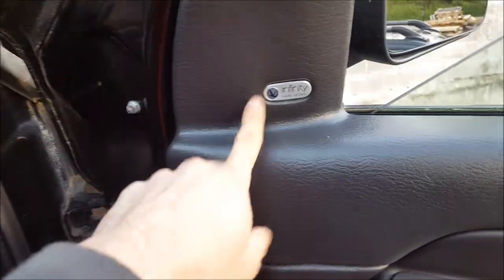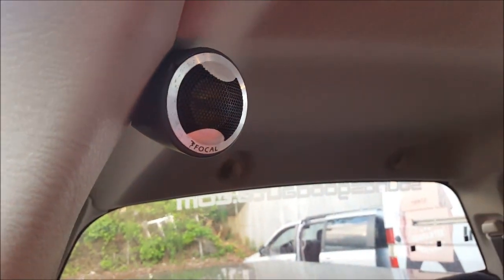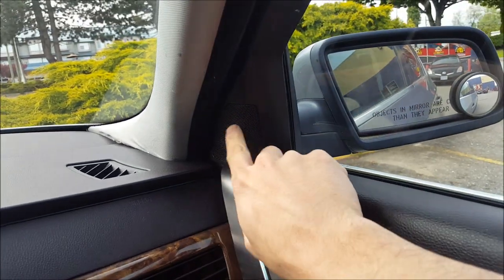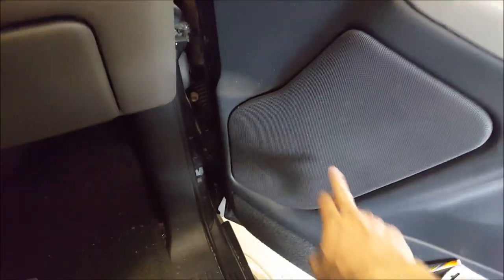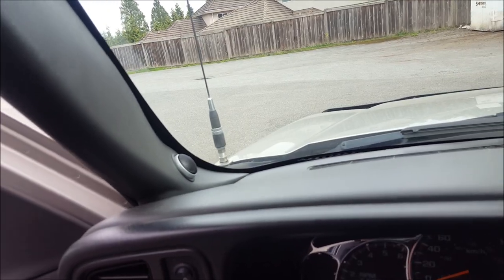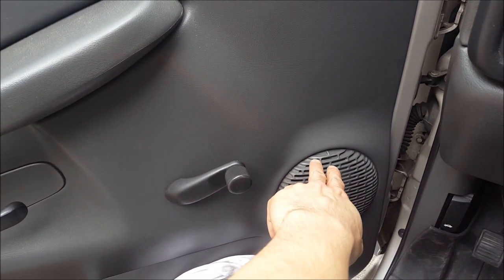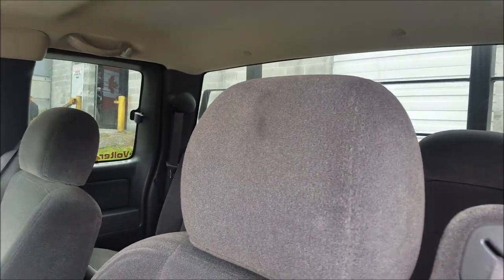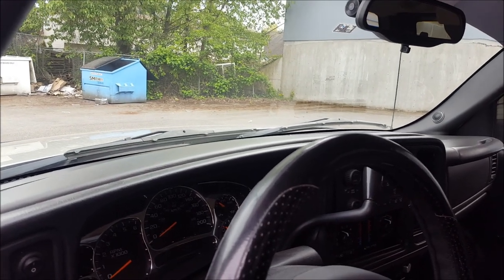How Not to do Car Audio Episode 4 | AnthonyJ350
Well here's another gem. I'm pretty sure shops don't do this any more. I just don't understand why so many customer are concerned about hearing music from the back?! Everything sounds better in front of you. People listen to everything in front of them, movies, concerts etc. Why should your vehicle be any different?

About AnthonyJ350

Canada